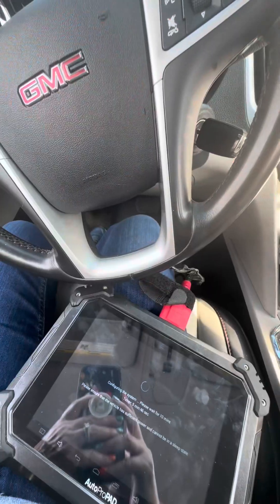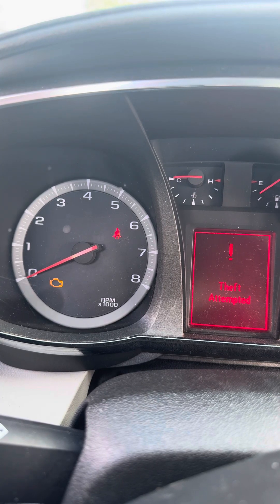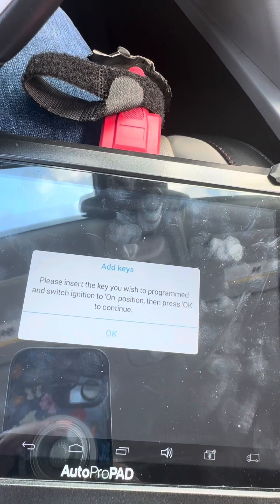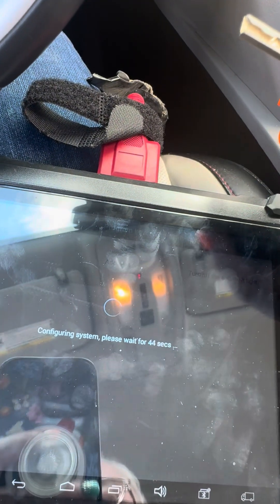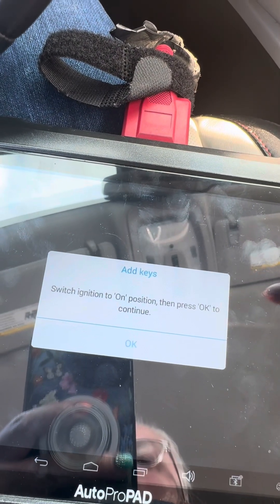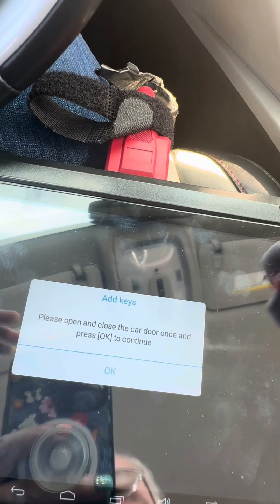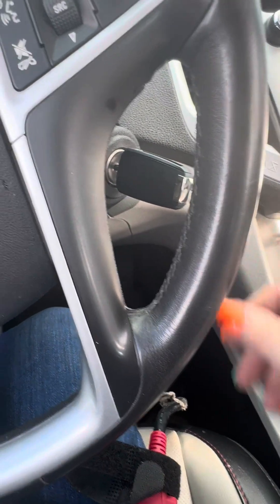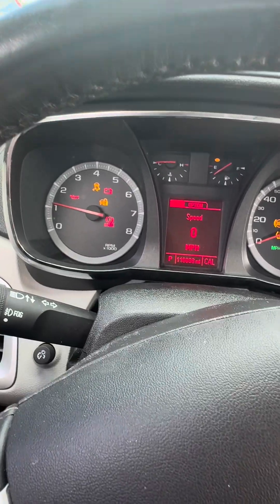Programming a GMC Terrain 2014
Programming a 2014 GMC Terrain